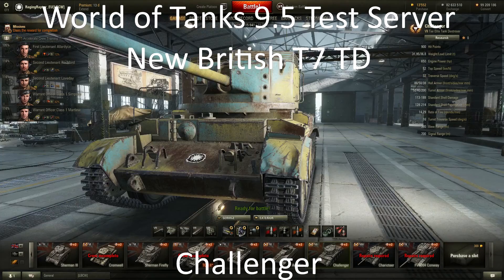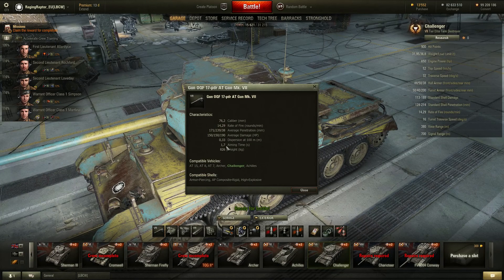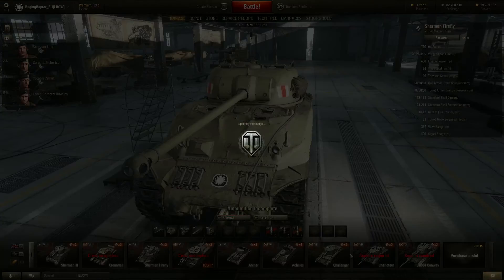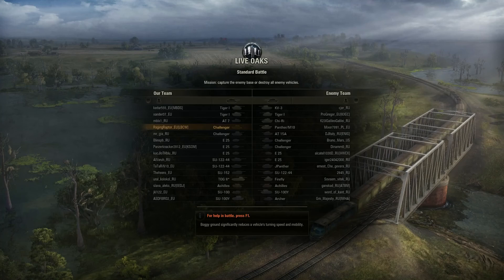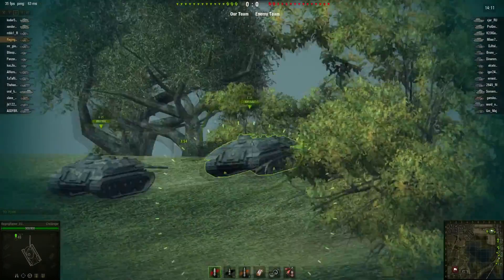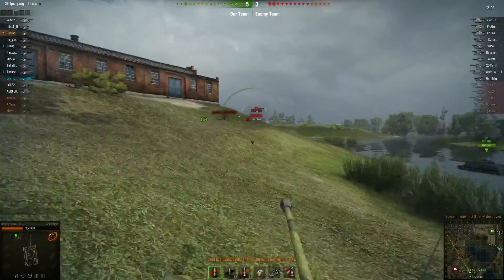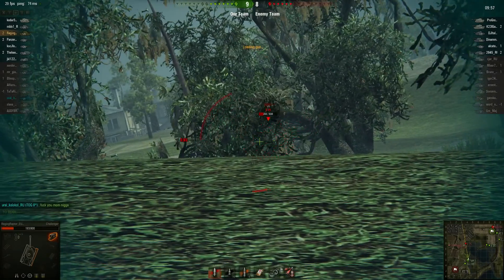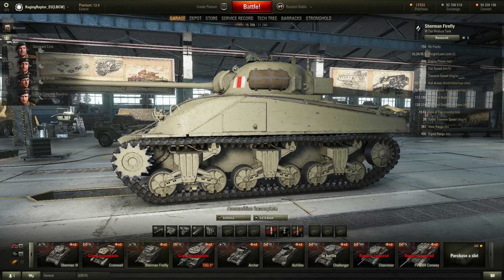WoT 9.5 CT News 06.12: New T7 British TD The Challenger ( Review ) [Gameplay]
Hey guys its RagingRaptor here and I want to show you now this little nice fella